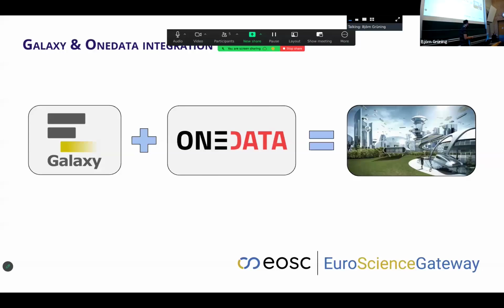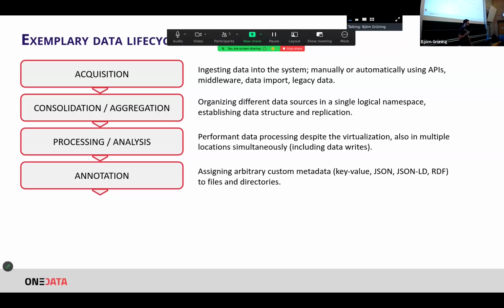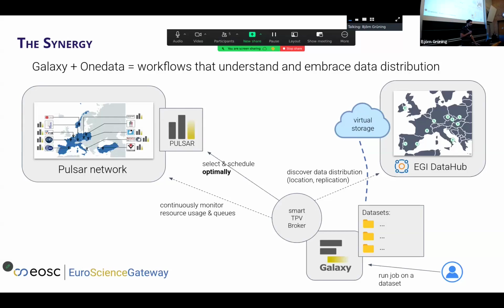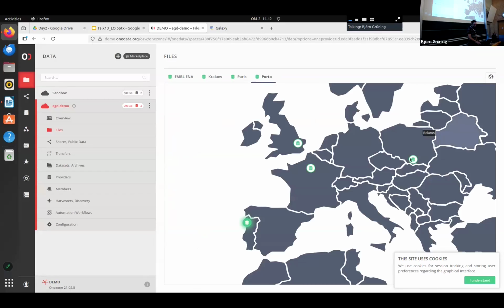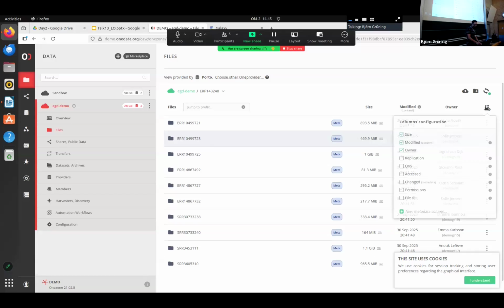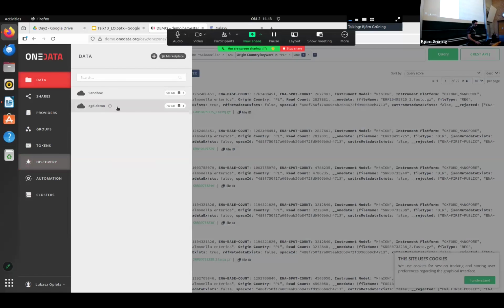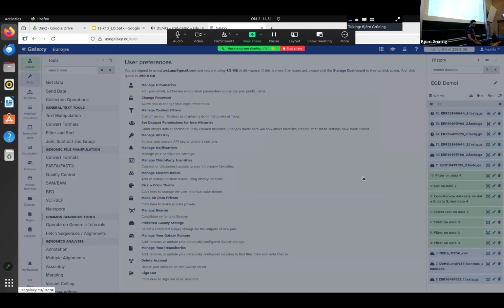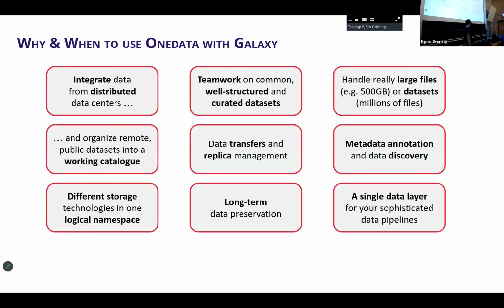Galaxy & Onedata integration, managing Galaxy data using Onedata, BYOD & BYOS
Title: Galaxy & Onedata integration, managing Galaxy data using Onedata, BYOD & BYOS
Speaker: Lukasz Opiola
Slides: Opiola L. Galaxy and OneData integration — managing galaxy data using OneData (BYOD & BYOS) [version 1; not peer reviewed]. F1000Research 2025, 14:1099 (slides)